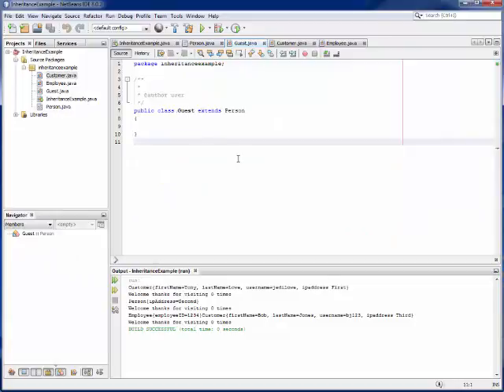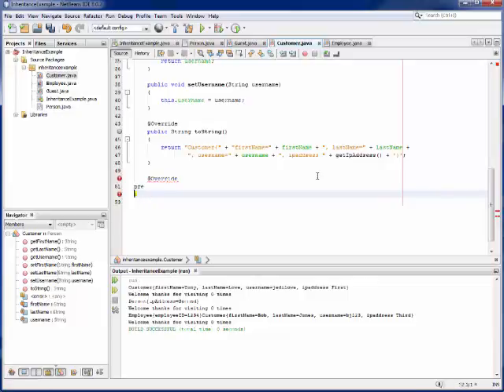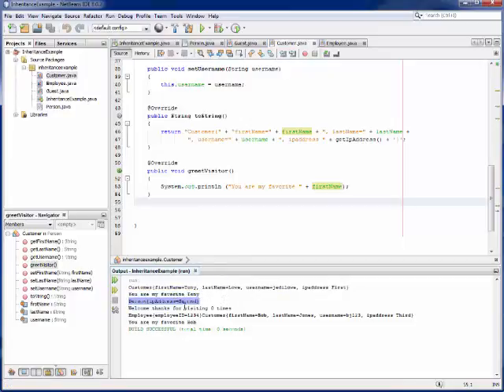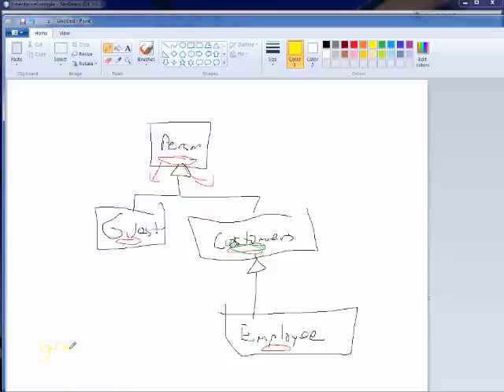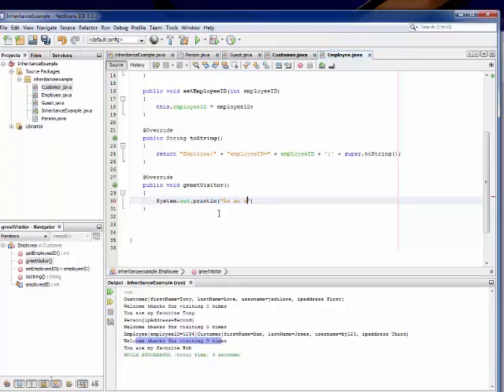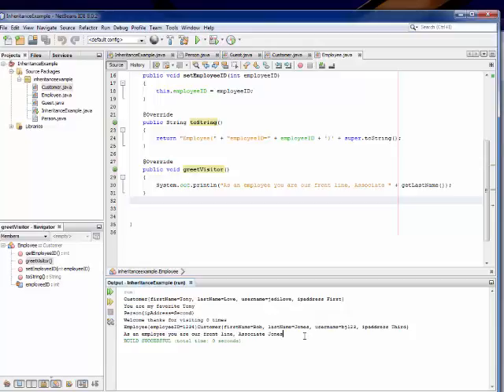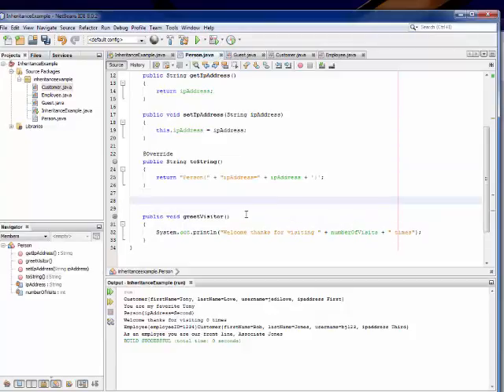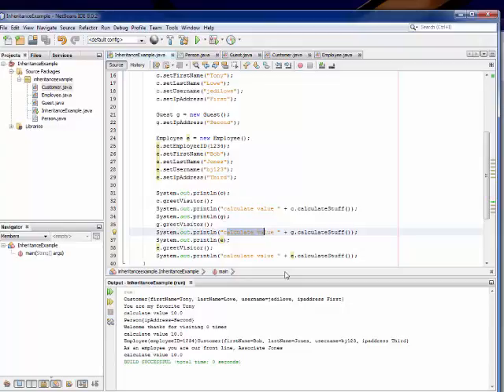2 5 2 Overriding Demo Continued